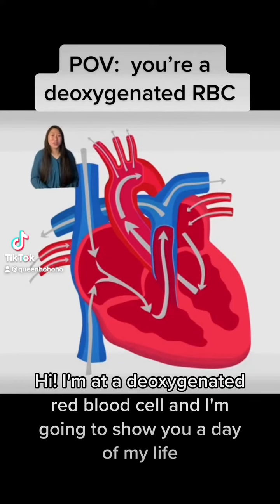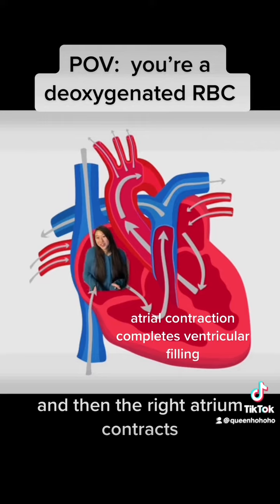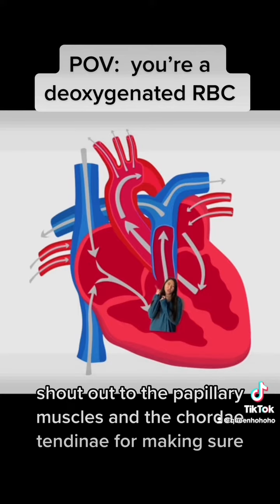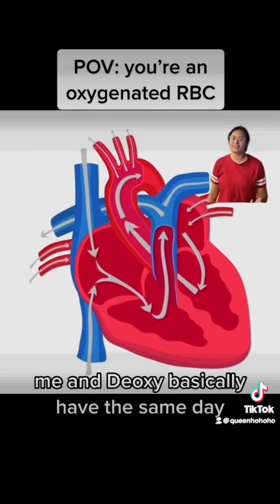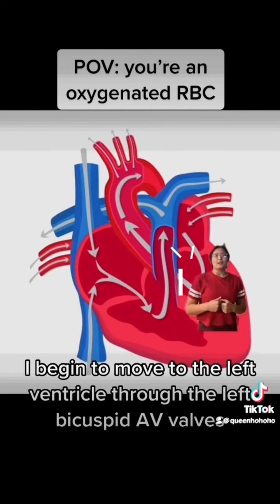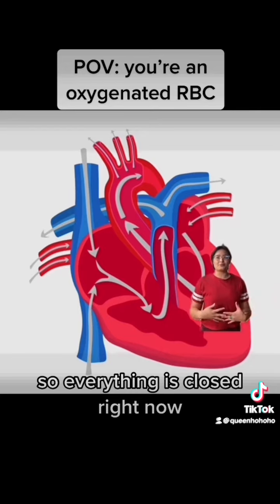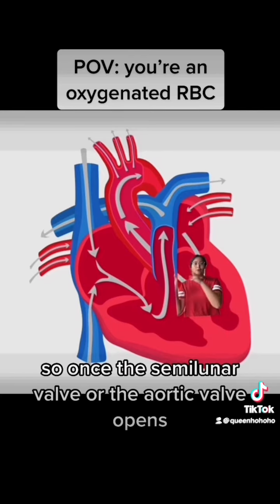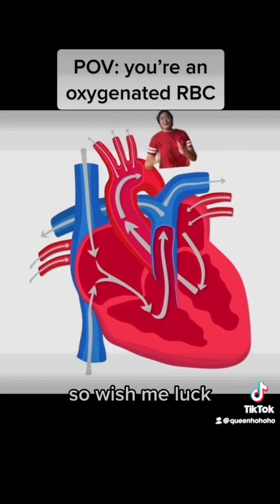A day in the life of a deoxygenated red blood cell: Blood flow through the heart. BIOL 245 F22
Maggie Ho Janice Healey

The University of Scranton
BIOL 245 F22
Dr. Brague